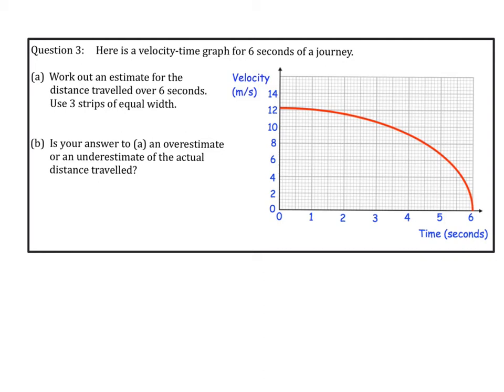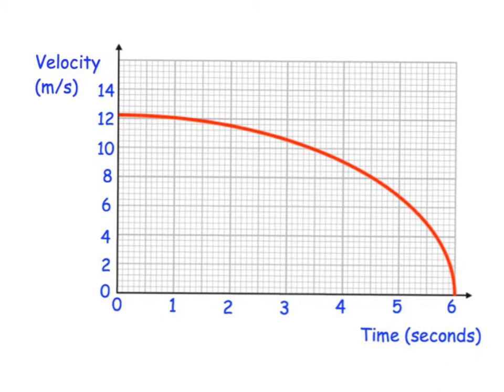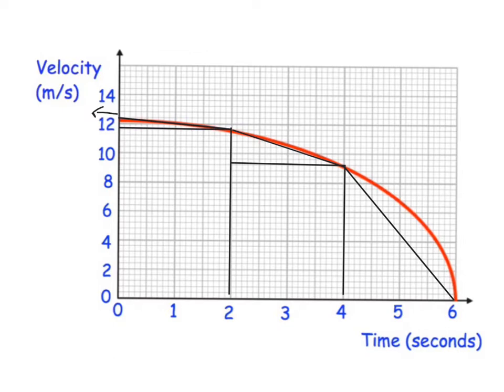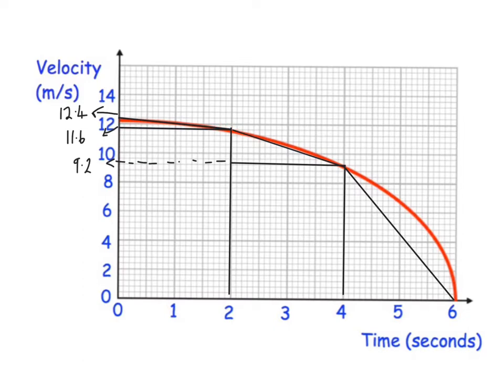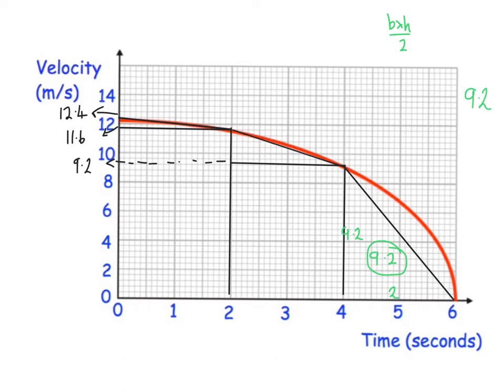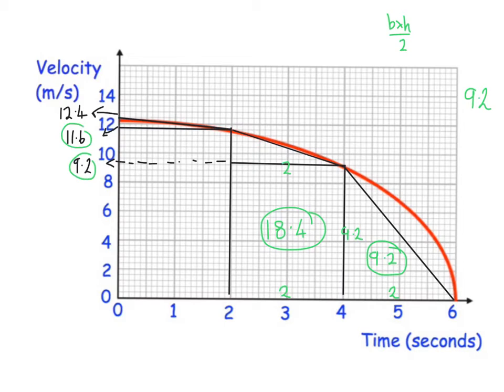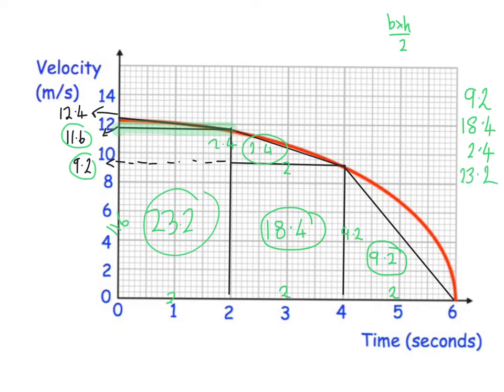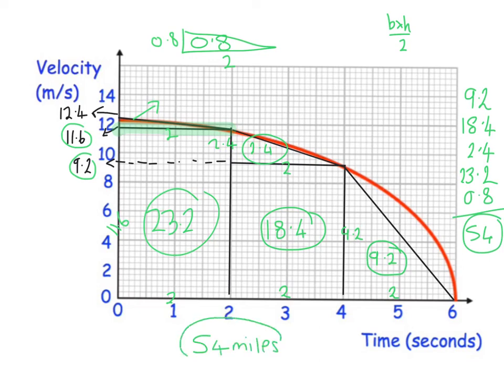Area under graph red